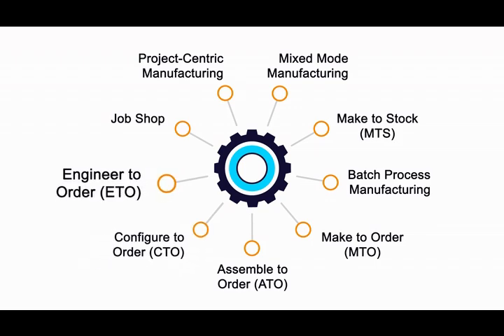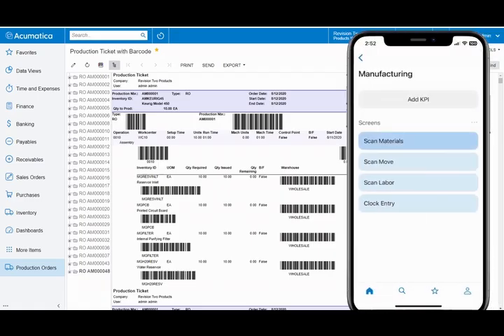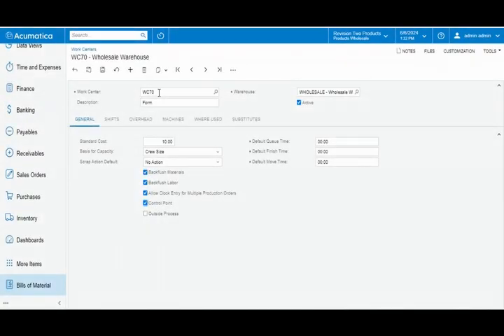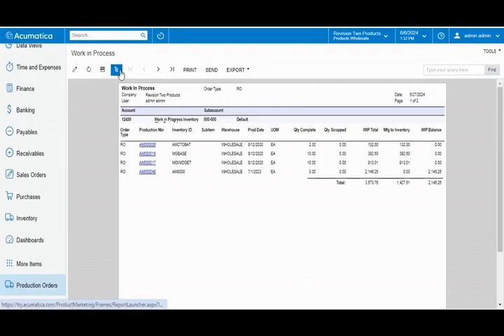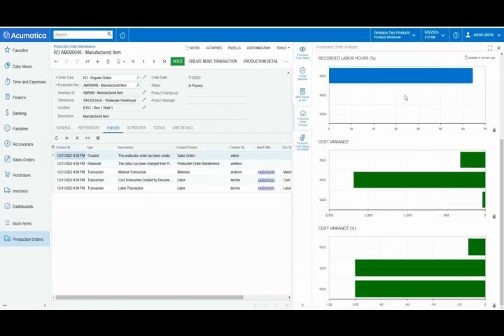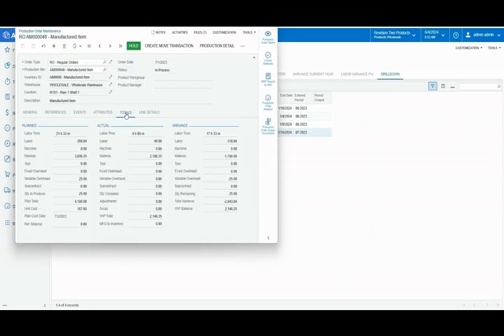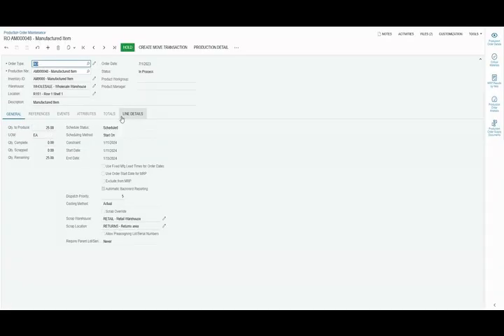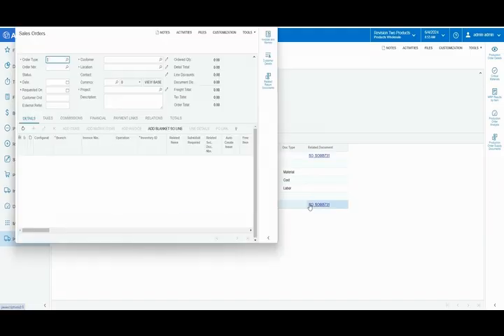Acumatica Production Management